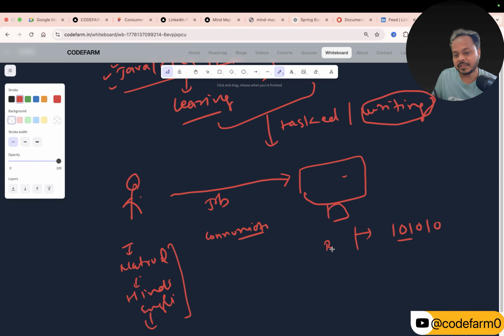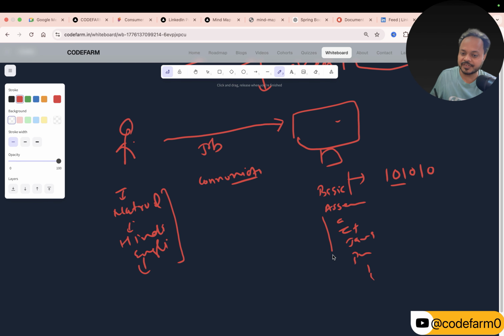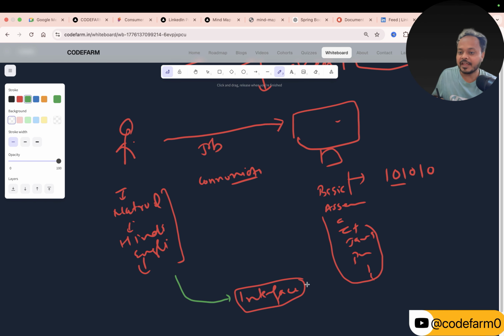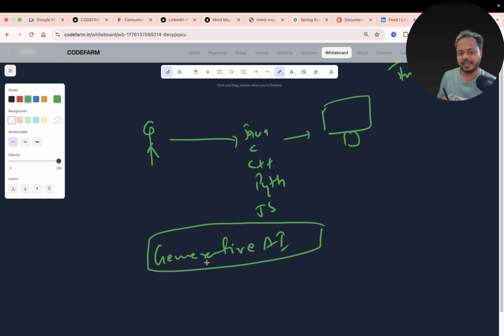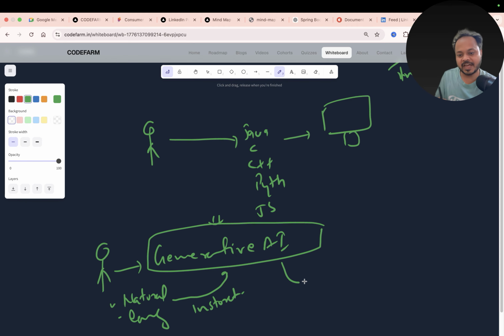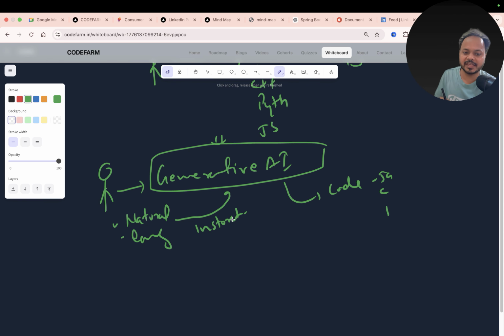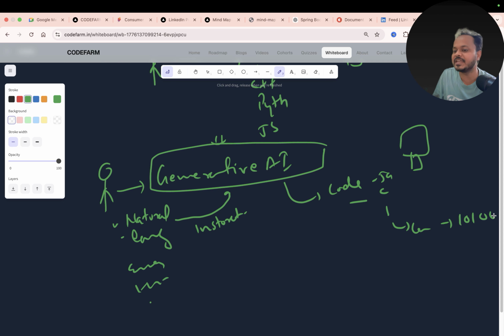If AI Writes Code… What’s Left for Software Engineers? | Codefarm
A thought that’s been sitting in the back of my mind:

If AI can already write clean, optimized code from natural language…
what exactly should engineers focus on now?

Should we still grind DSA the same way?
Do language internals still matter?
Or is the real skill shifting somewhere else?

*Not trying to give answers here—just exploring the shift we’re all quietly experiencing.*